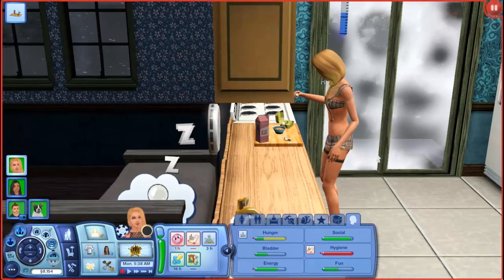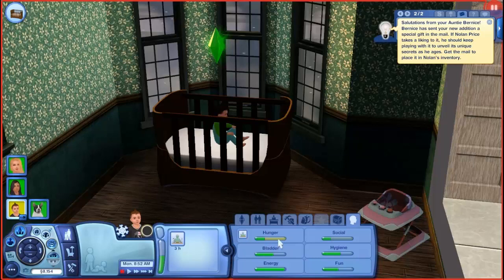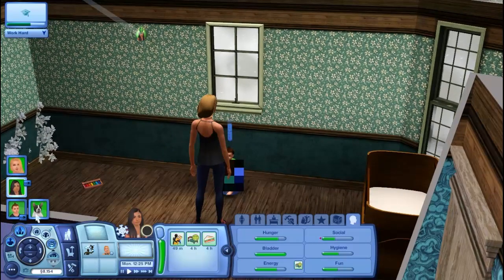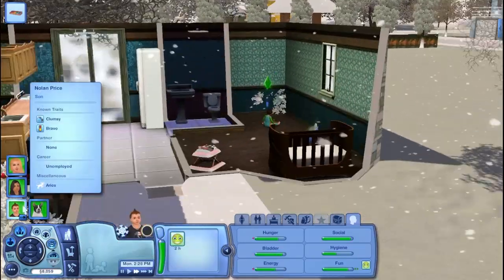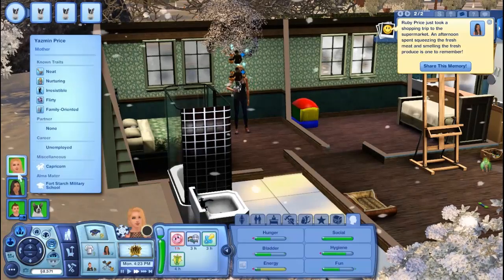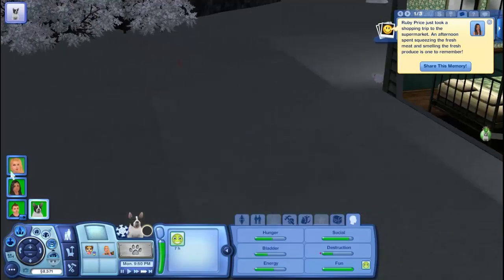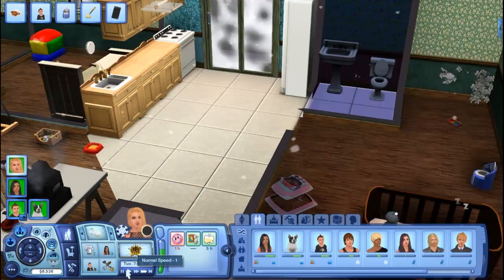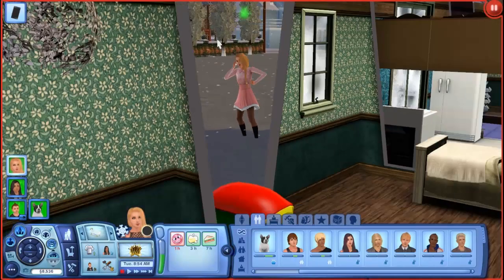Let's Play: The Sims 3 100 Baby Challenge (Part 7) Ruby's First Day!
~~~OPEN~~~
In this part, Ruby starts her first day of school. She also goes to the grocery store to sell Yazmin's fruits and veggies. We try to find another man for Yazmin and start working on trying to age Nolan up!